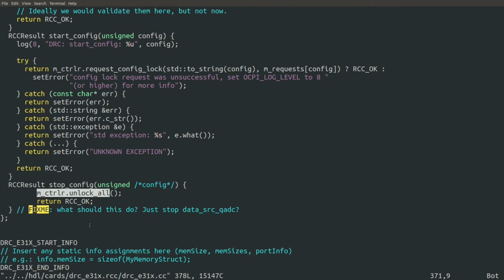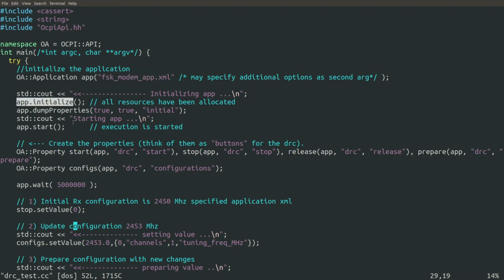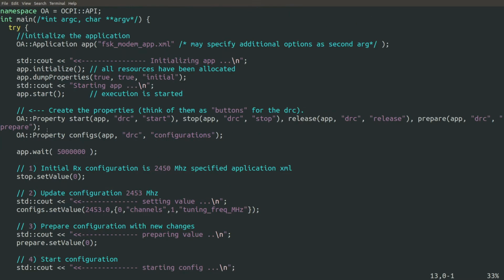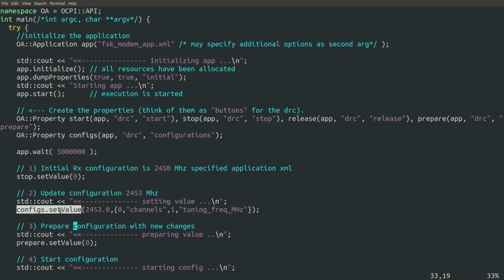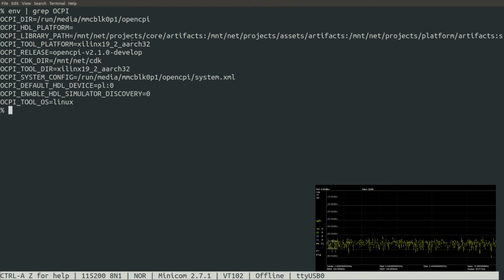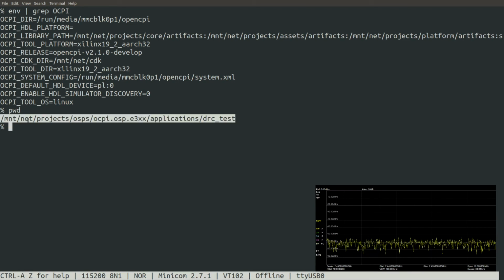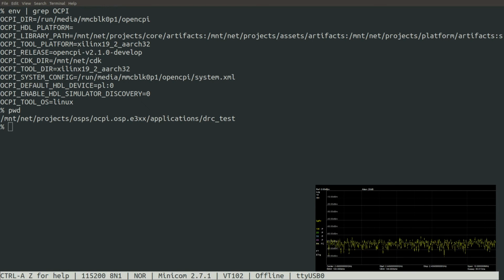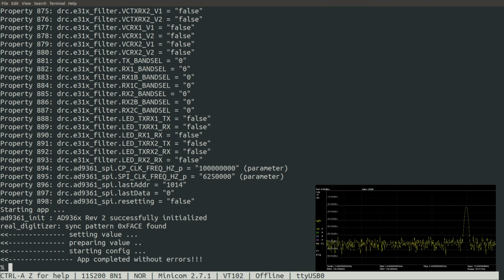OpenCPI - Dynamically Change Frequency using DRC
Example of using an OpenCPI application control interface (ACI) application to change tuning frequency.